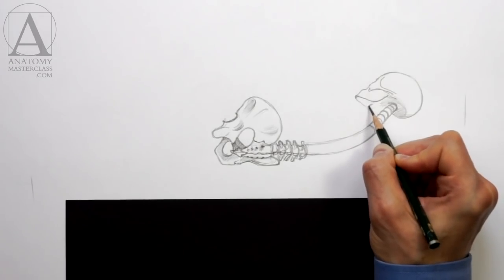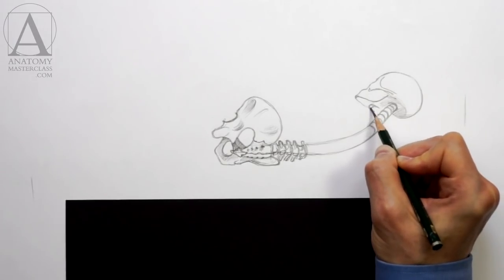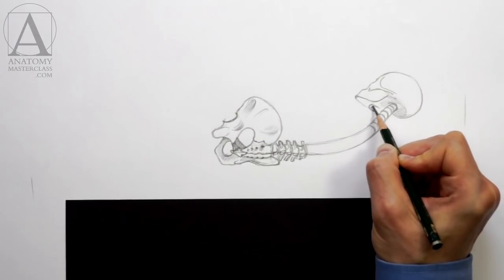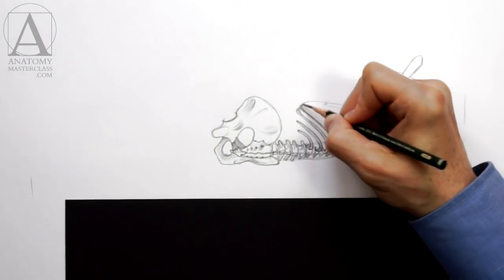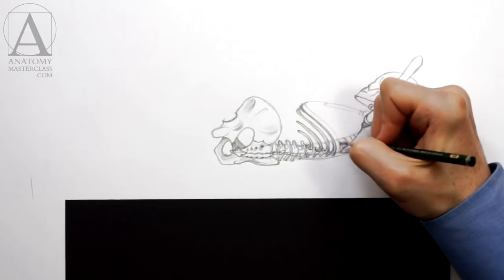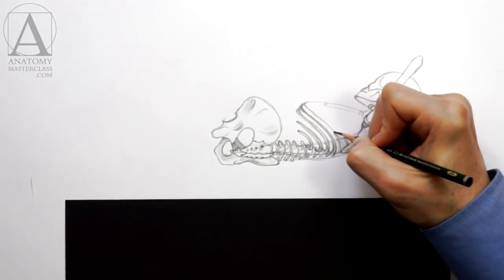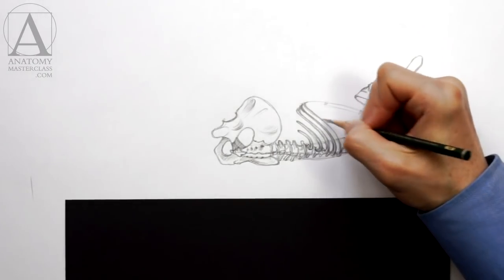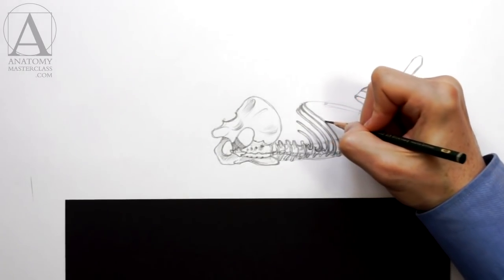Body Anatomy - Anatomy Lesson for Artists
- Discover Body Anatomy in the Anatomy Master Class video lessons